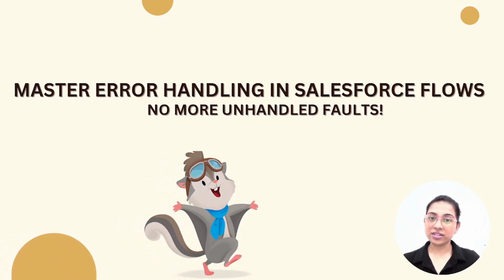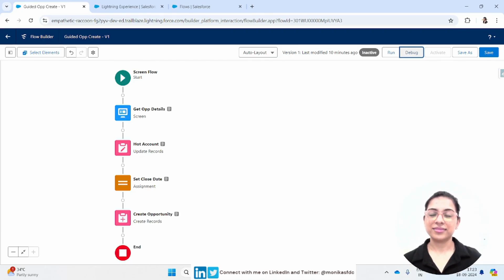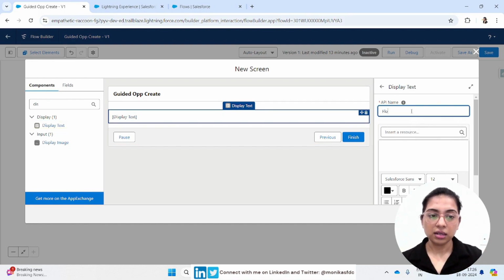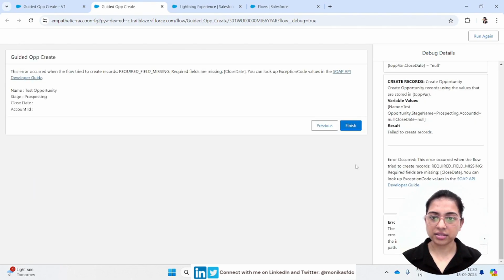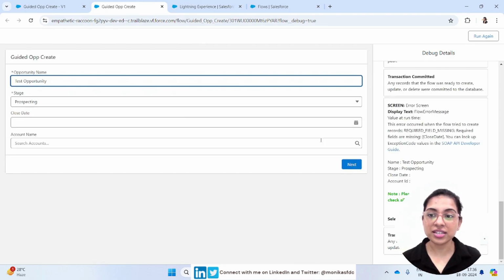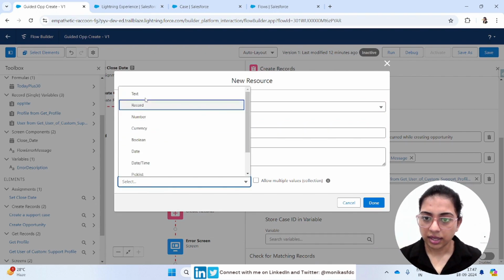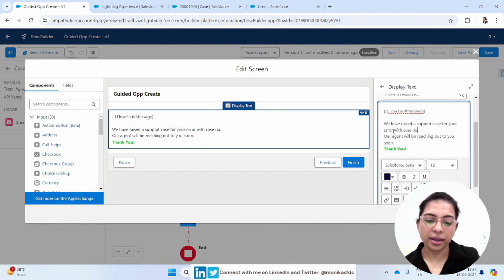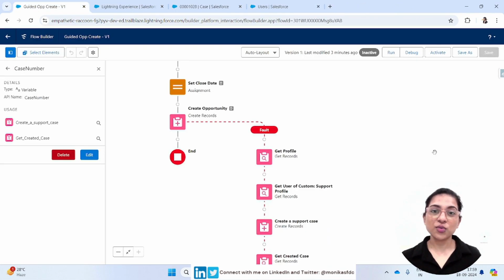EP - 01 | FAULT PATH ⚡| No more unhandled faults 🫡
Hey Salesforce Admins and Developers! 🚀 If you've been working with Screen or Autolaunched Flows in Salesforce, you might've come across this all-too-familiar error message:
"An unhandled fault has occurred in this flow."
"Please contact your system administrator for more information."

Pretty frustrating, right? 😬 It basically means something in the flow went wrong, but Salesforce doesn’t tell you what exactly went wrong. And to make things worse, this vague message gets sent straight to the user, leaving them confused and without any clear instructions.

In this episode you will learn how you can prevent your flows from this error using fault paths.

Let’s take Salesforce Flows to the next level together! 💪